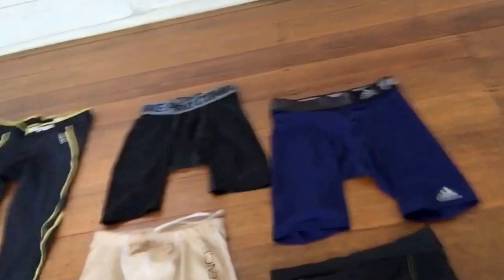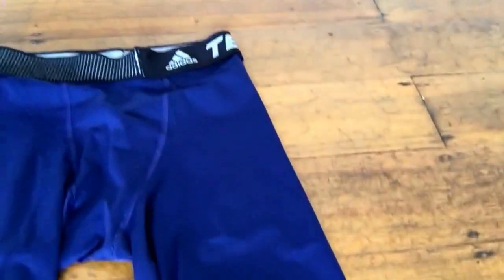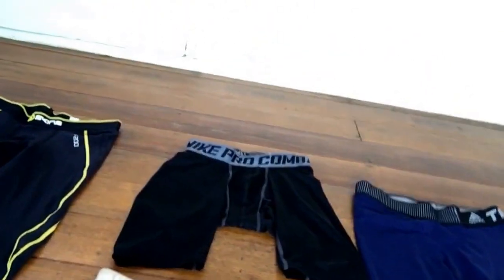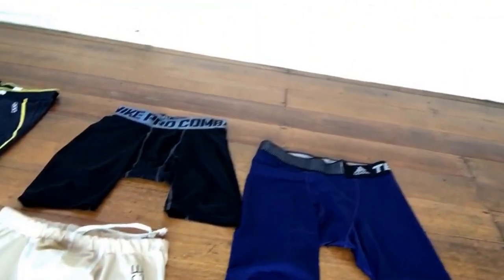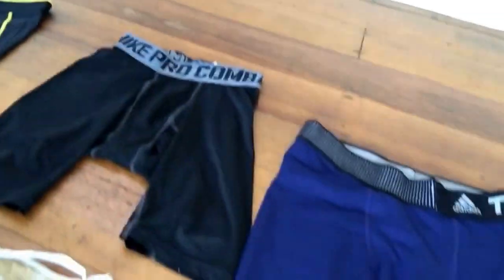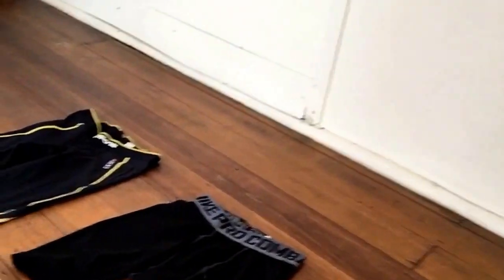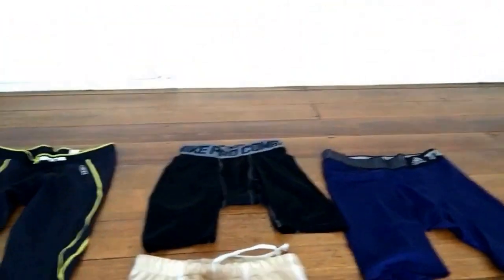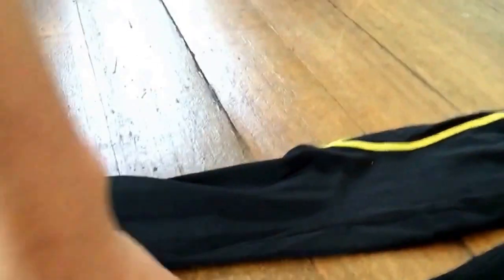REVIEW Compression wear